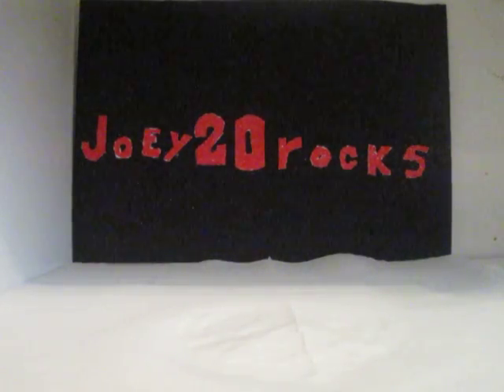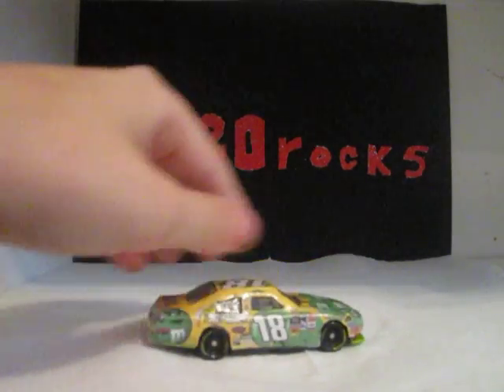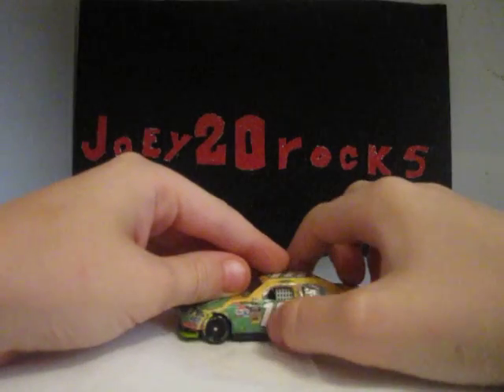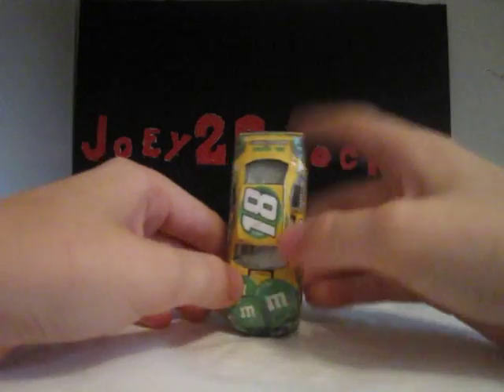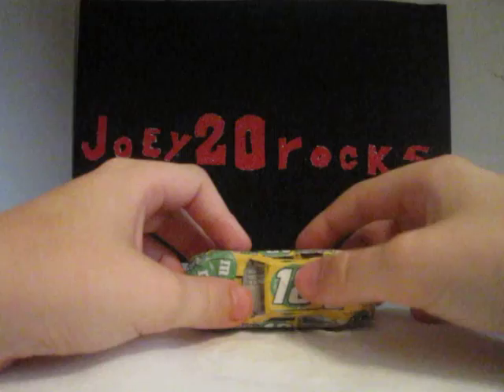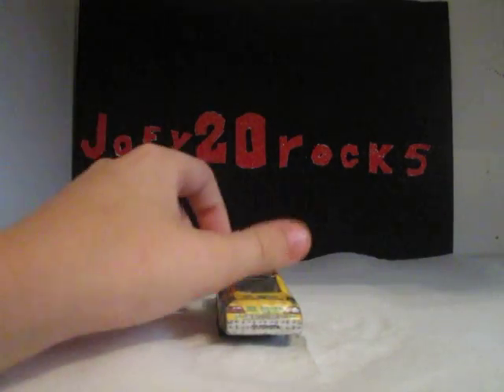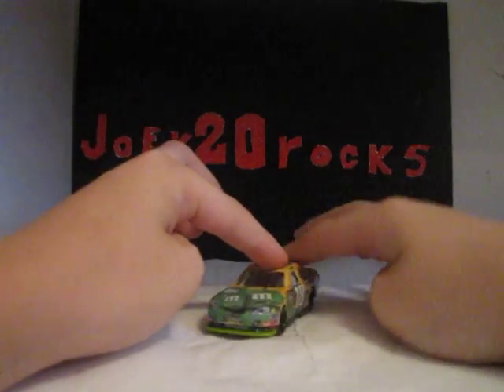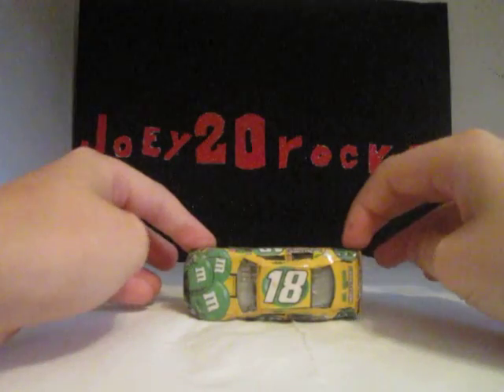(custom) Kyle Busch's 2010 M&M Green Toyota